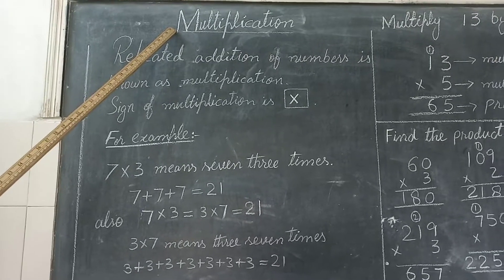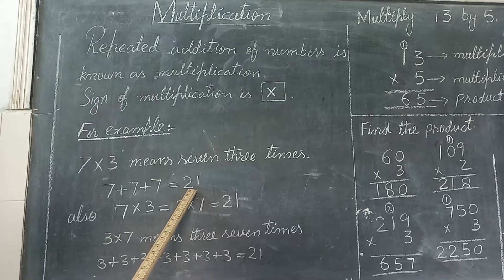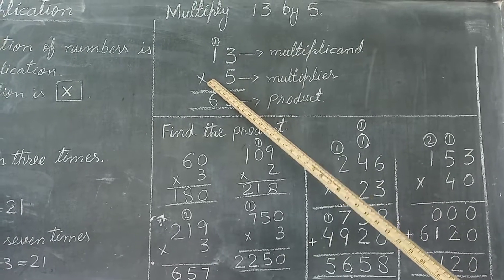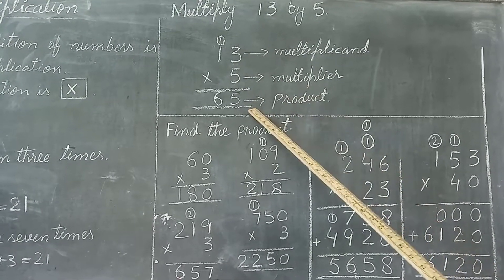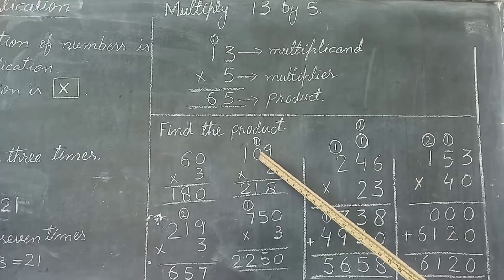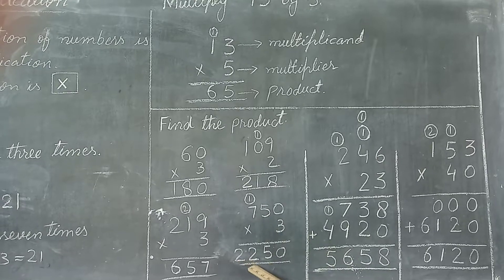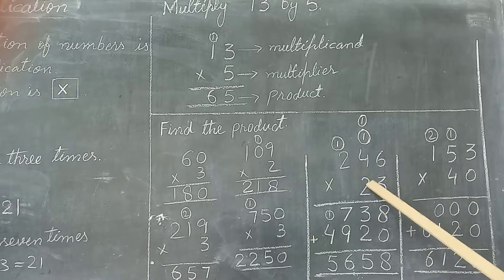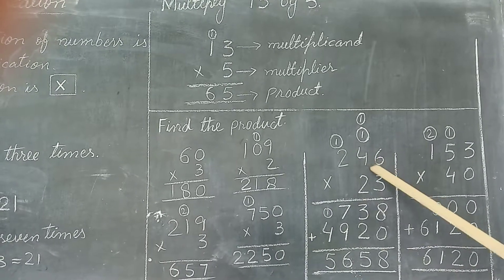T2MATH-III Unit 4lec 1